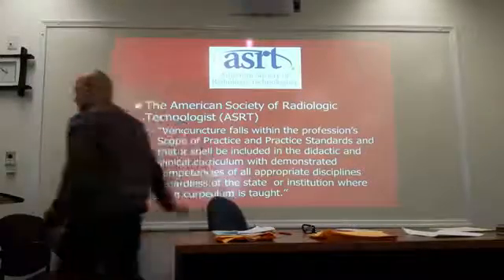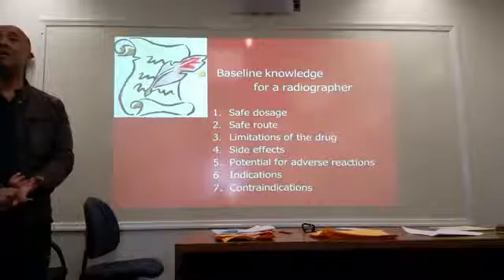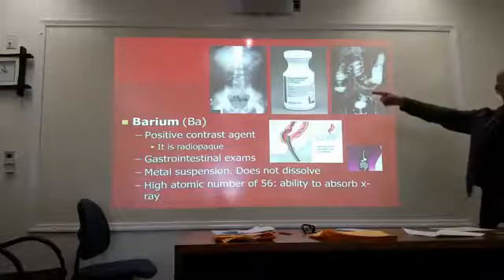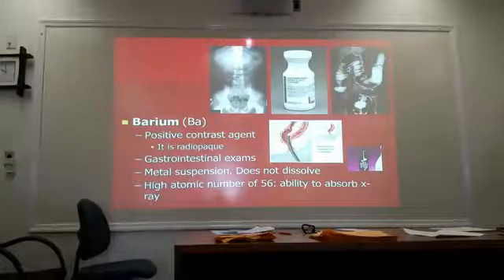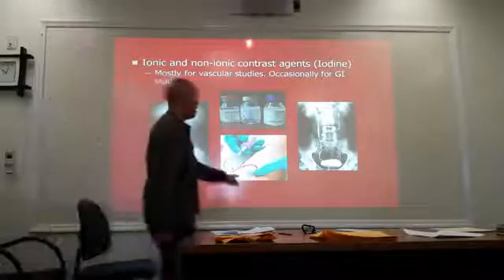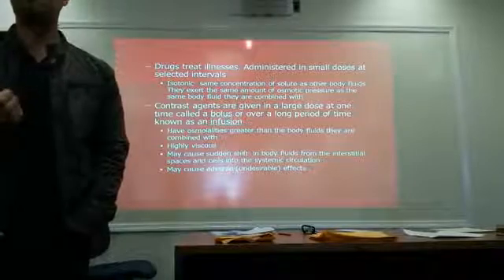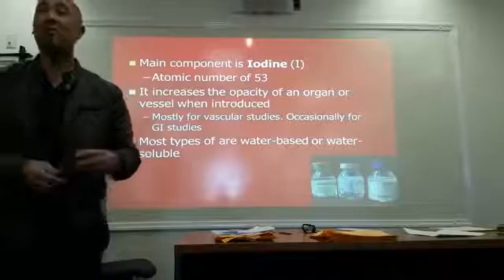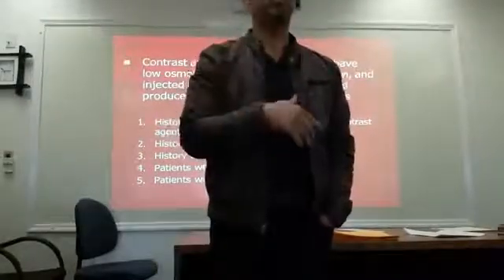Radiographic Contrast media part 1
this video is teaching about basic concept of:

1)  Radiographic Contrast media: ie

*.  positive contrast agent like Barium and Iodine based Contrast media.

*  Negative Contrast media: air and water

* Radiopaque and Radiolucent Anatomical structures in the body.

*. some radiology agencies

*  Route of Drugs administration including contrast media.

* reaction to contrast media.

thank you followers